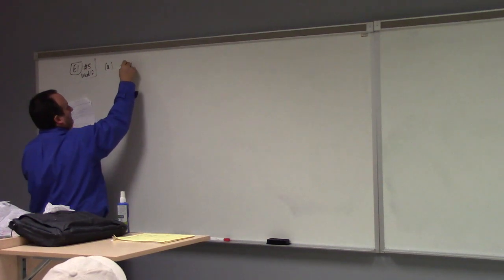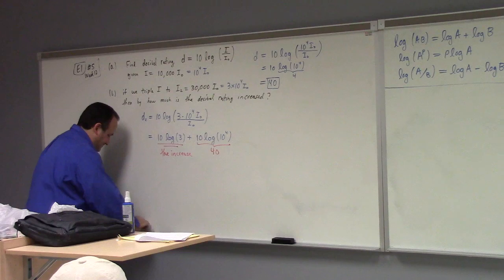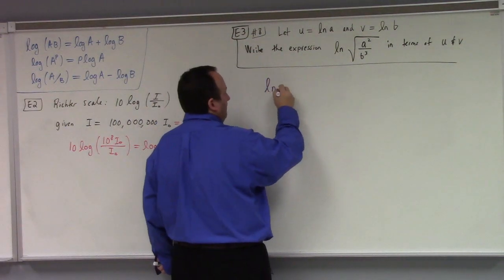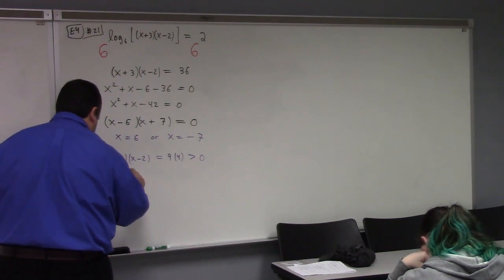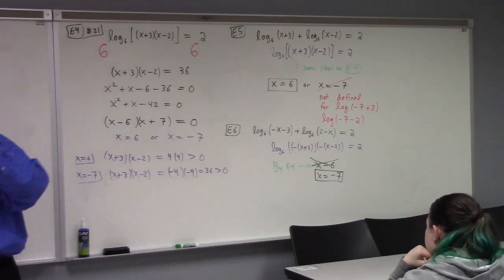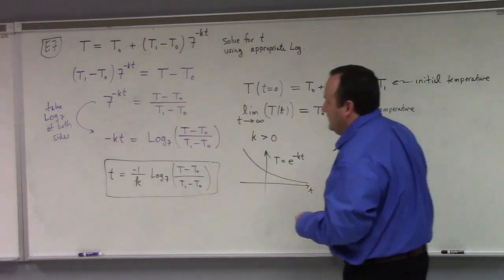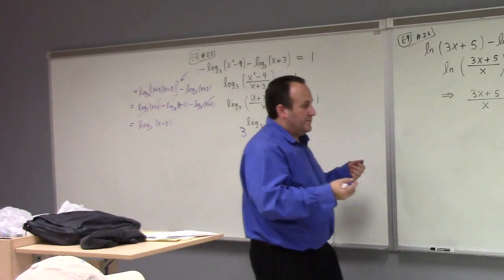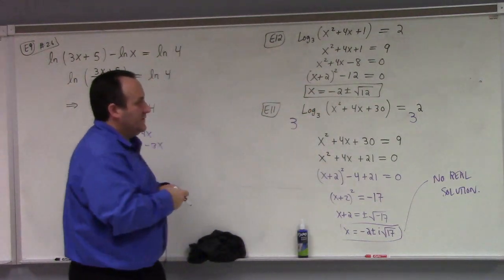Math 121-003: log and exponential equation examples, 11-9-22